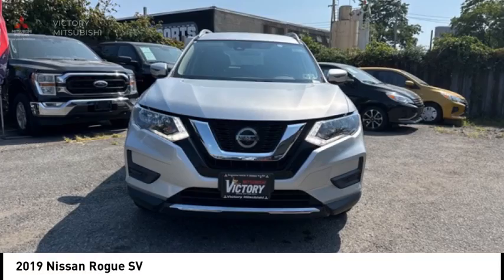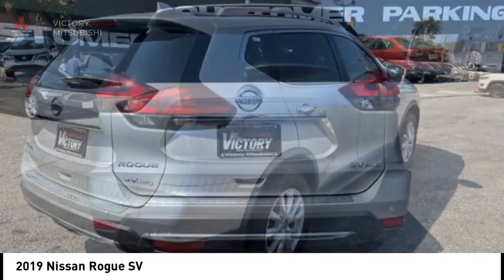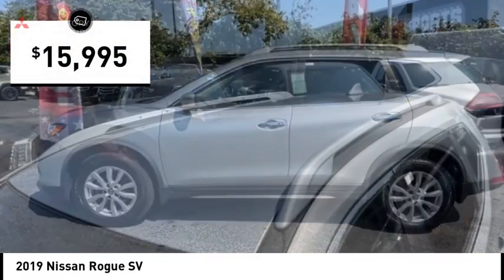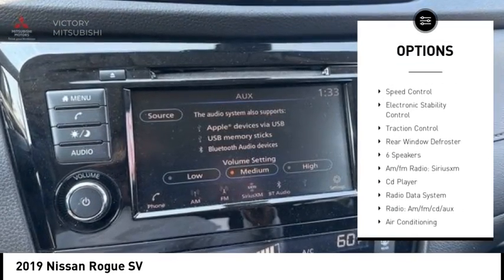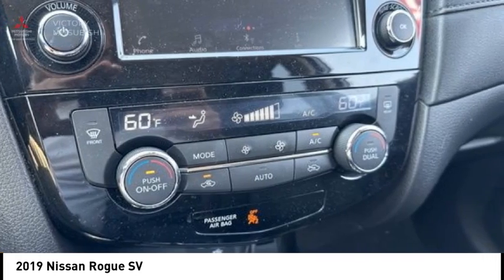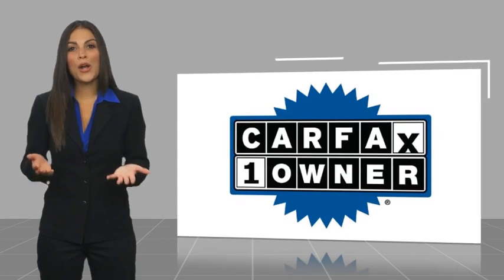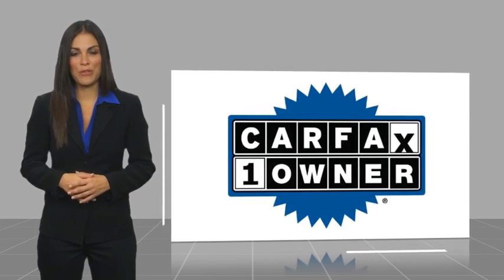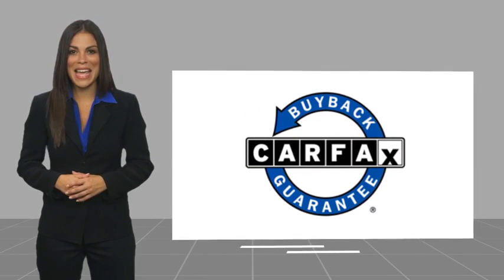2019 Nissan Rogue Bronx NY 22946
2019 Nissan Rogue SV

Victory Mitsubishi
4070 Boston Road

Welcome to Victory Mitsubishi! We offer a combined inventory of 700 cars new and luxury used vehicles. All Used vehicles come with a quality assurance inspection, our New Vehicles have an unprecedented 10-year 100k mile warranty we also have vehicles car for any want or purpose. Come into test drive this car for any want or purpose. Come in to test drive this Nissan Rogue SV today! Priced below KBB Fair Purchase Price! *.brCARFAX One-Owner. Clean CARFAX.br2019 Nissan Rogue SV Brilliant Silver Metallic 4D Sport Utility Save yourself Time and Money - Fill out a credit application online at victorymitsubishi.com and get pre-APPROVED! Financing available for all types of credit with low monthly payment that will fit you budget. Down Payment low as $599. Same day delivery. View our entire inventory by visiting our virtual showroom at victorymitsubishi.com - Only 2 blocks away from Exit 13 off I-95 or Minutes from exit 7 on the Hutchinson Parkway. While we make every effort to ensure the data listed here is correct, there may be instances where the pricing, options or vehicle features may be listed incorrectly. Dealer cannot be held liable for data that is listed incorrectly. We will honor all cash prices from CarGurus customers. please refer to dealers website for exact pricing and for any incentives that we may apply! Our address is 4070 Boston Road, Bronx, NY 10475.br*